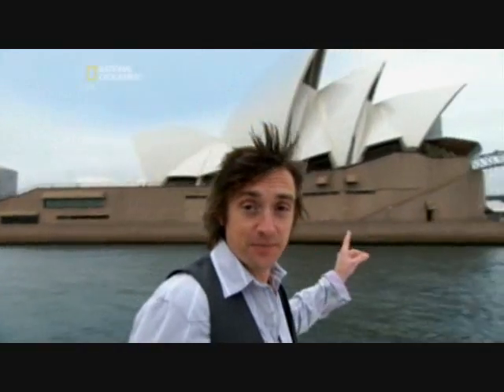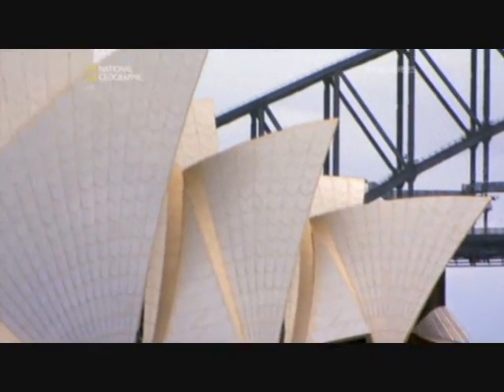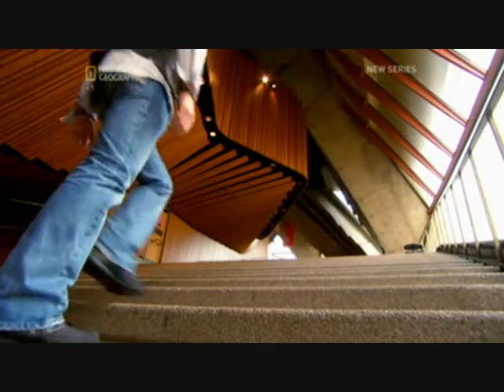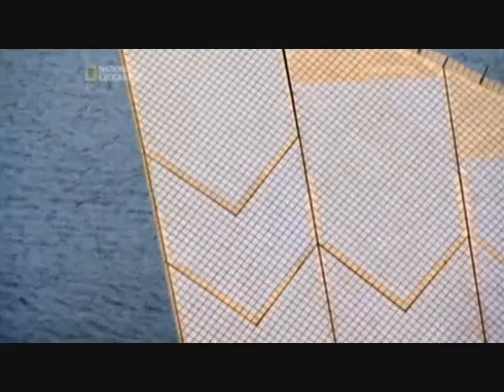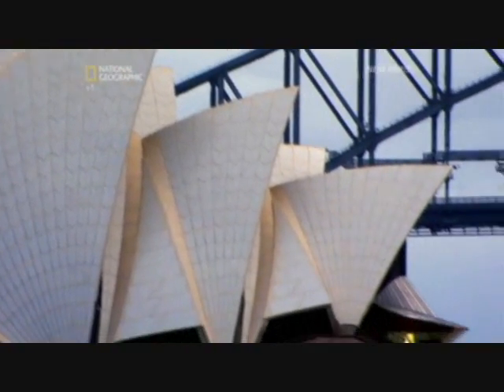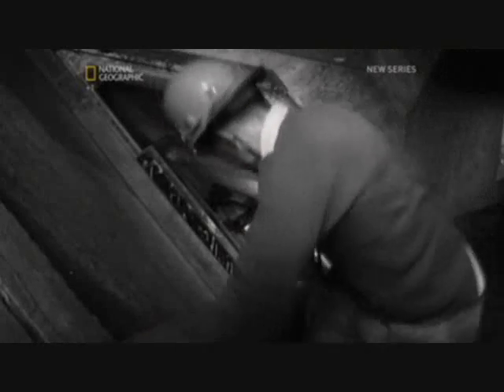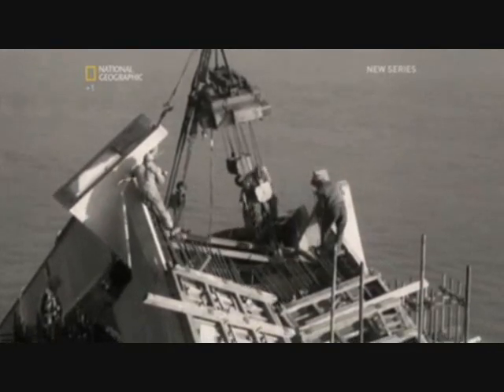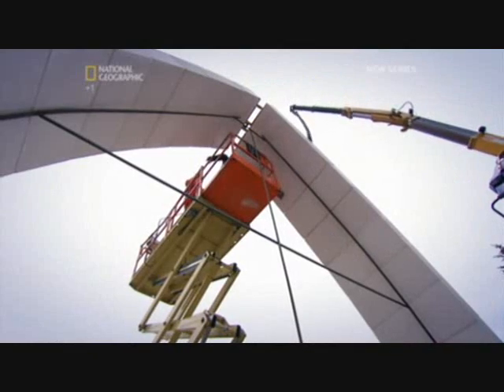EC: Sydney Opera House 1/5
Richard Hammond's Engineering Connections Series 2 Ep 2: Sydney Opera House part 1 of 5